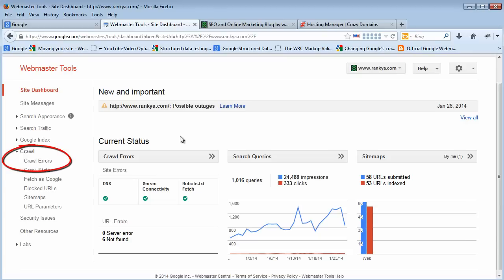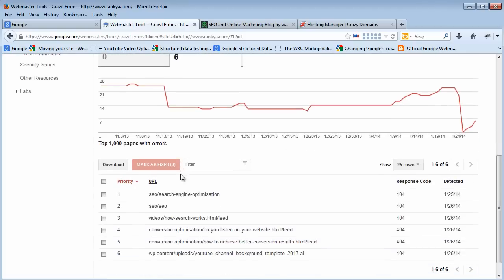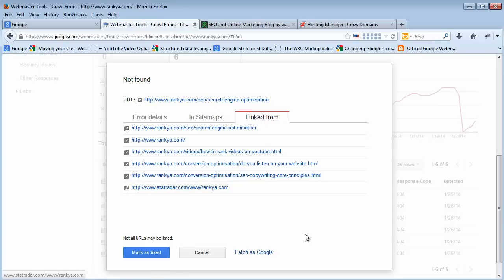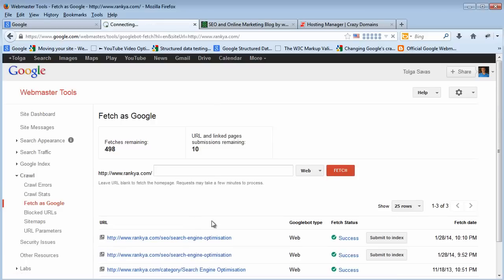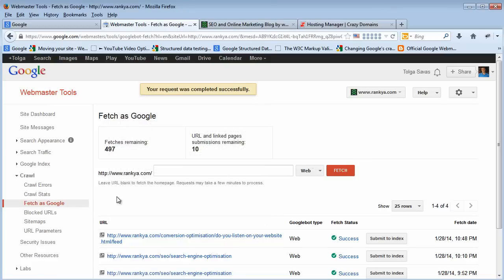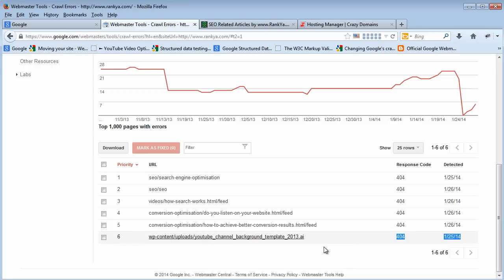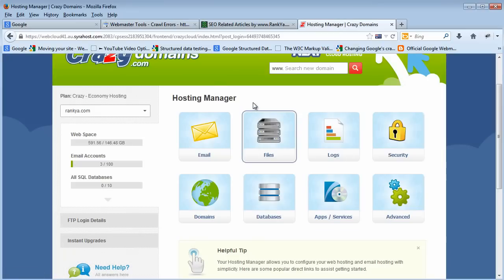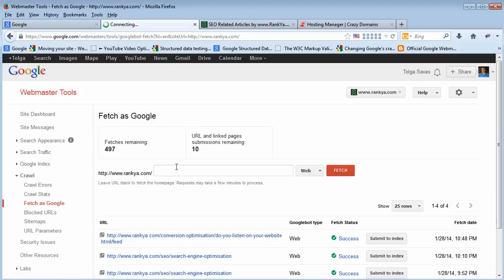Google Search Console Crawl Errors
Google Search Console crawl errors video tutorial explains how to fix the crawl errors such as 404 page not found error Google Webmaster Tools account reveals.

There are many reasons why Google may not be able to access a particular web page from your server. This video lesson outlines the causes and remedies for 404 page not found errors. Using the latest Google Webmaster Tools, this video details how to understand what these server errors mean, and also shows quick fixes using CPanel from a Web Hosting account. To learn more about Google Webmaster Crawl Errors visit:

To view crawl errors in your GWT account:
Log in to your Webmaster Tools account and press on your site, and on the left hand side of the user interface, Click Settings and then Click Crawl.

If you found this video to be informative then please do share it on your social profiles by using this web address:

Large site owner's guide to managing your crawl budget